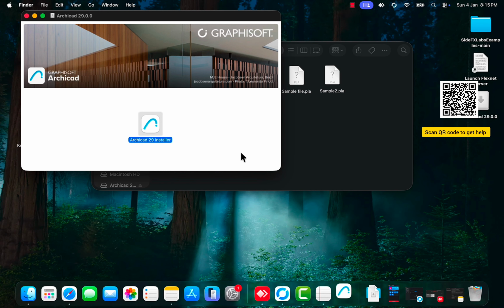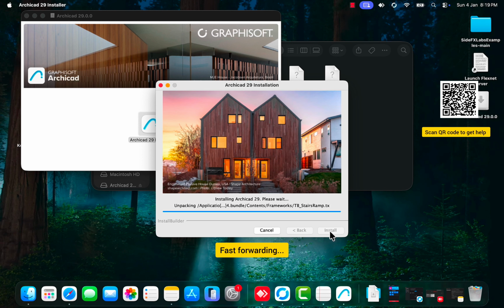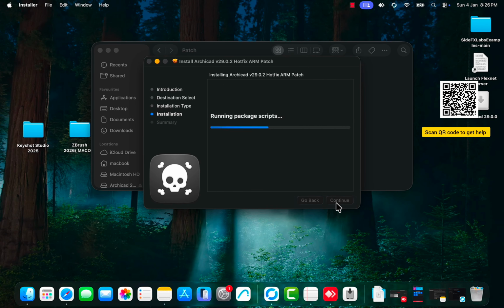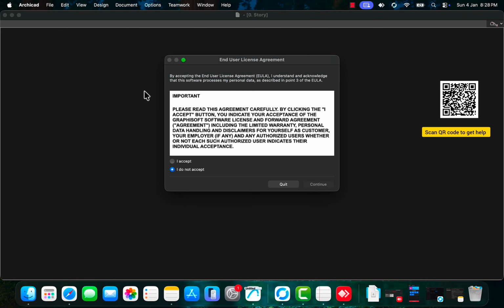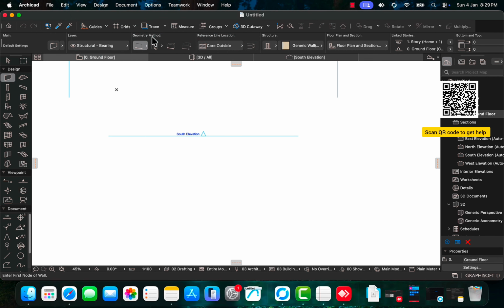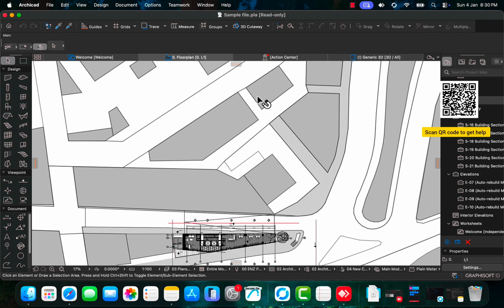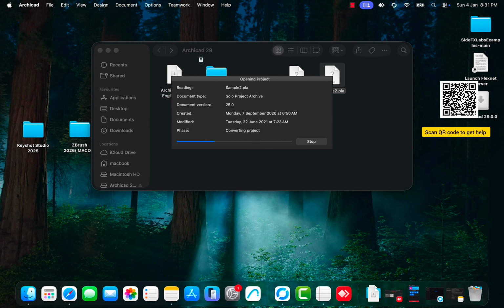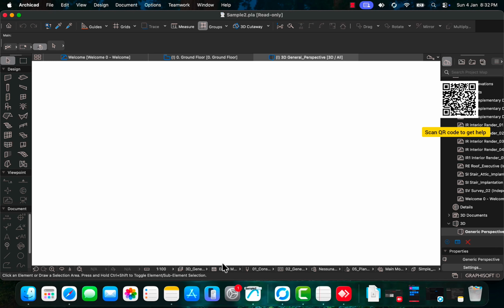How to Install Archicad 29 on macOS (Intel & Apple Silicon) — Complete Step-by-Step Guide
Step-by-Step Graphisoft Archicad 29 (CRAXXED VESION) Installation Guide for Mac!

                              THIS IS FULL LIFETIME ACTIVATED VERSION OF Archicad 29.
                                                    NOT TRIAL OR DEMO VERSION.

This guide works on both Intel Macs and Apple Silicon systems — including M1, M2, M3, M4 & M5 chips.

Archicad 29 crack  for Mac
How to install  Archicad 29   crack on Mac
 Archicad 29   crack installation guide
Download  Archicad 29  Mac
 Archicad 29  troubleshooting tips
 Archicad 29  setup and activation
Step-by-step  Archicad 29  installation
 Archicad 29  crack tutorial
 Archicad 29 crack  mac crack
 Archicad 29 crack on mac m1
 Archicad 29  crack on mac m2
 Archicad 29 crack on mac m3
 Archicad 29 crack on mac m4
 Archicad 29  on mac intel
Archicad 29 crack installation for Mac
How to install Graphisoft Archicad 29
Graphisoft Archicad troubleshooting
Download Archicad 29 for Mac
Archicad 29 crack setup guide
BIM software for architects
Architecture software for Mac
Graphisoft Archicad 29 crack activation
Archicad installation help
Building design software setup
Archicad 29 features and updates
Graphisoft 2025 tools for architects
Mac design software for architects
Archicad troubleshooting for beginners
Graphisoft software installation support
Graphisoft for architecture students
Professional building modeling software
Archicad 29 for Mac M1/M2 users
Graphisoft Archicad license activation